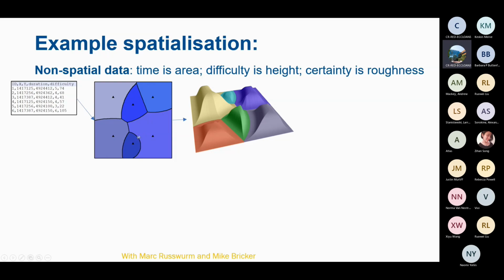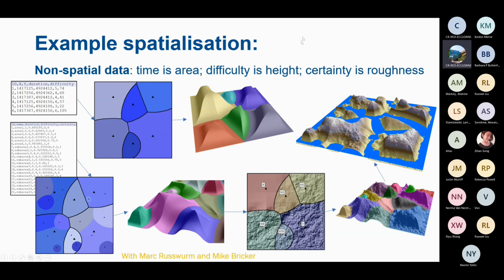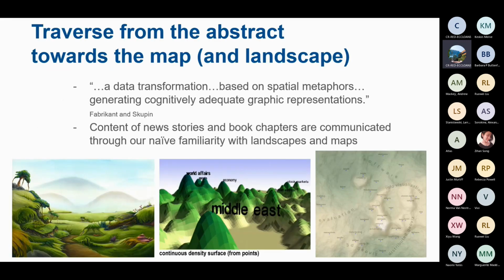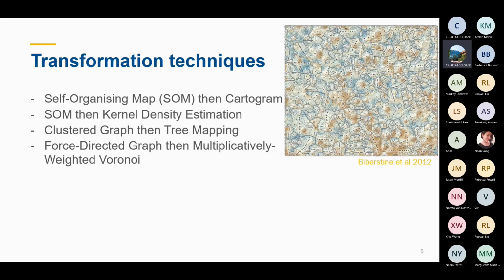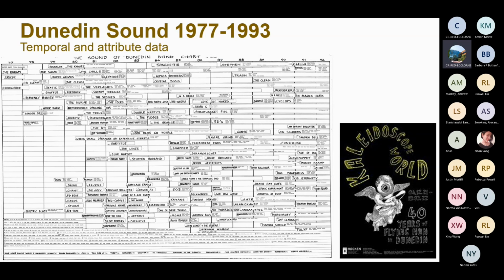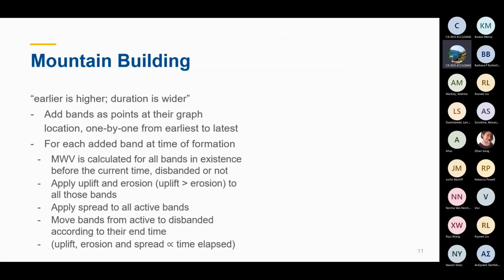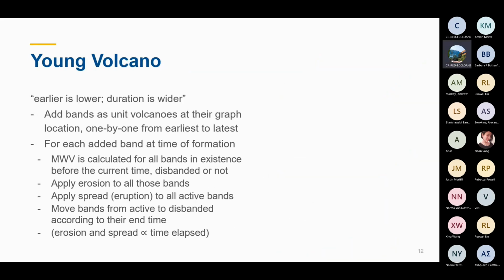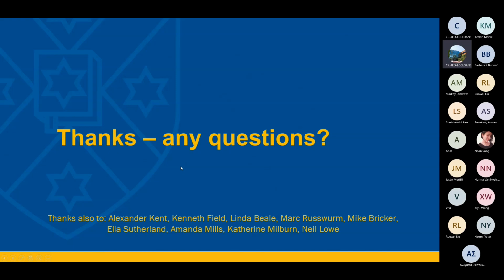Antoni Moore AutoCarto 202 Session 11